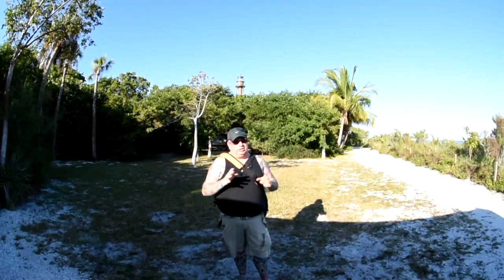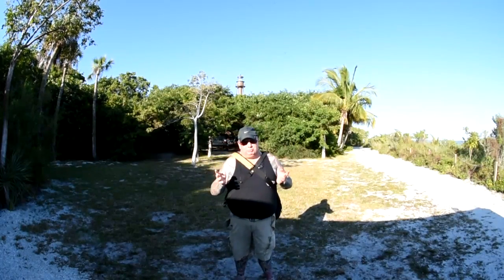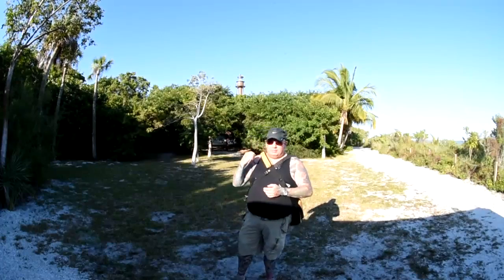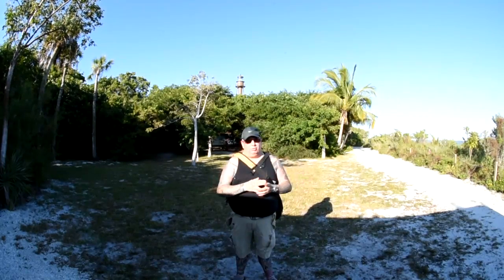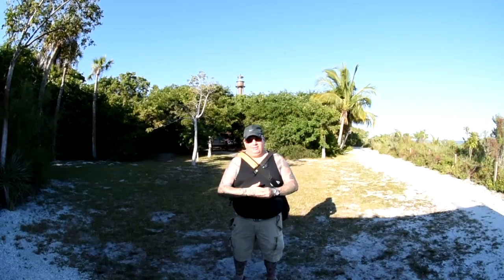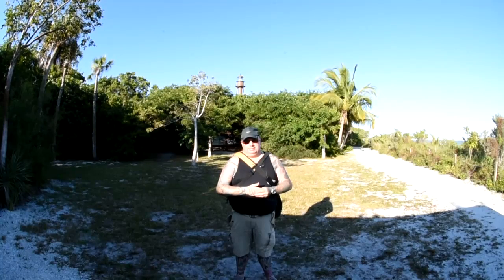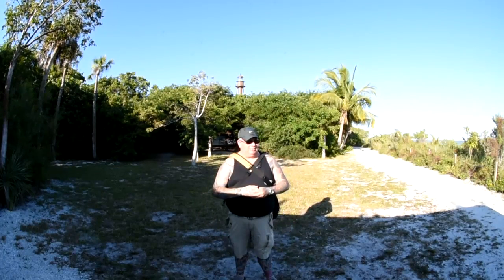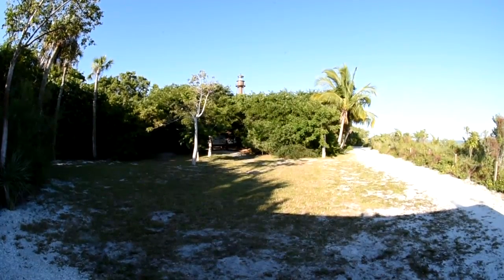TAP: Instant Photo-success: Iris, Interval, Intensity, & Illumination. The 4 EYES IN YOUR BRAIN!!